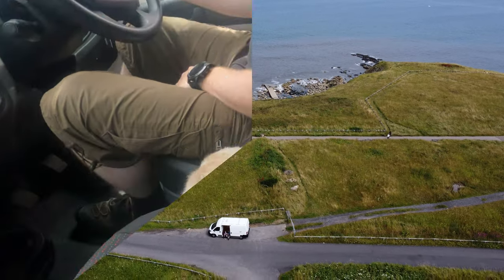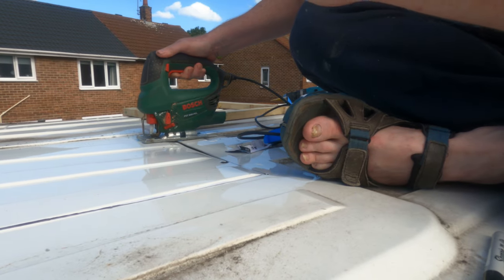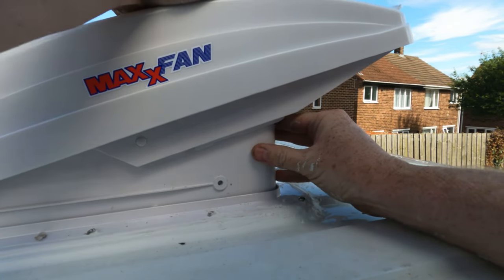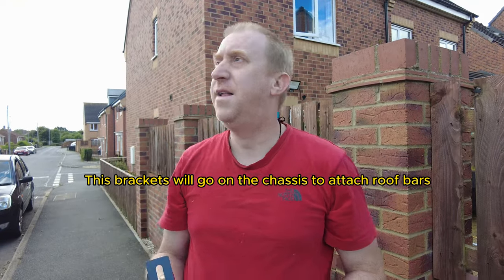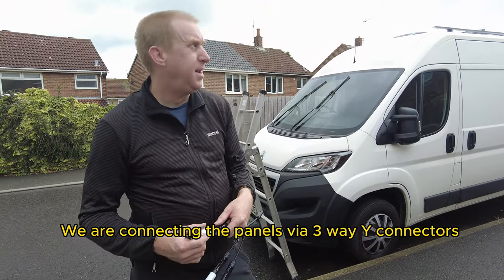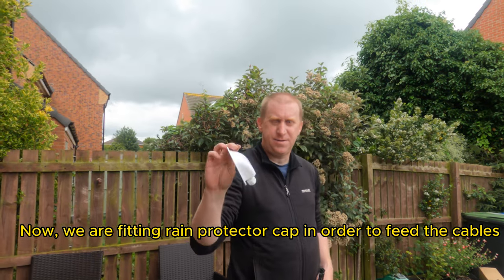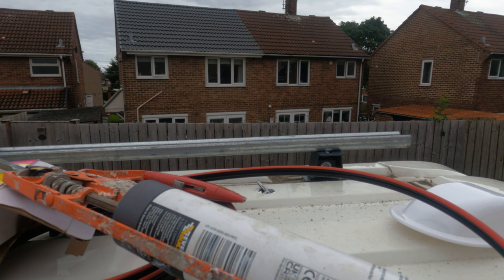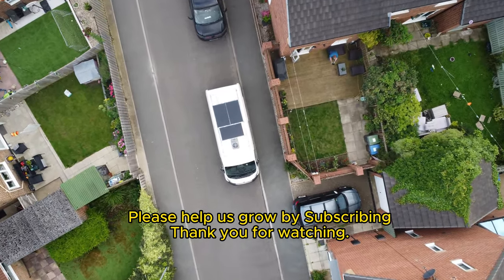Episode - 3: Installing সিলিং ফ্যান, রুফ রেক & সোলার panels (Peugeot Boxer L3:H2).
এই পর্বে আমরা আমাদের তিনটি সৌর প্যানেল ধরে রাখার জন্য আমাদের দুটি MaxxAir ফ্যান এবং আমাদের কাস্টম ইউনিস্ট্রাকট ছাদের র্যাকে ইনস্টল করি